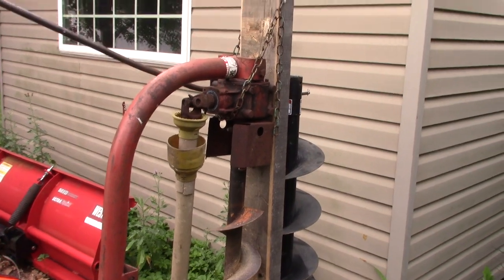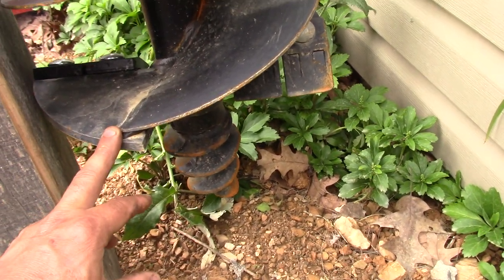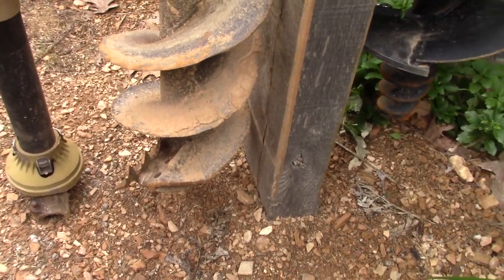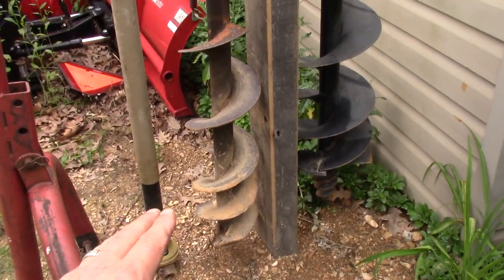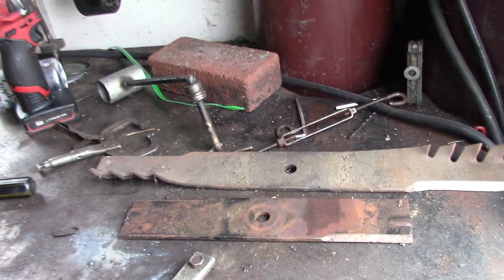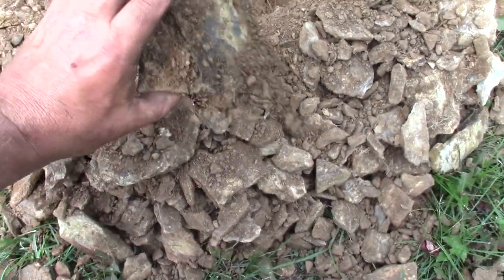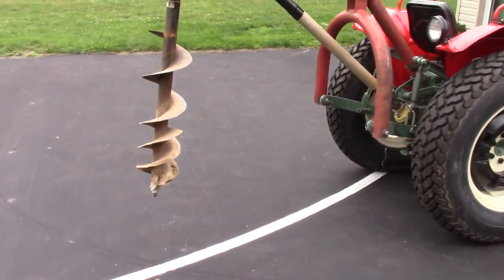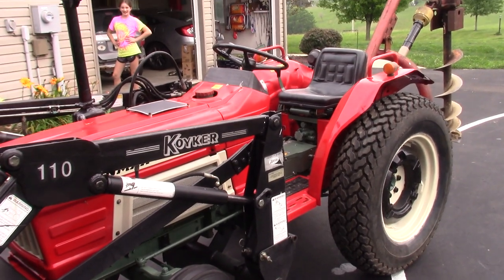Dull Earth Auger Quicktip Repair Free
9" auger bit
4" auger bit
12" auger bit
Fishtail auger tip
Replacement cutting teeth
In this video, I show a simple way to revive an auger bit so that it has a cutting tip and will drill down on its own.